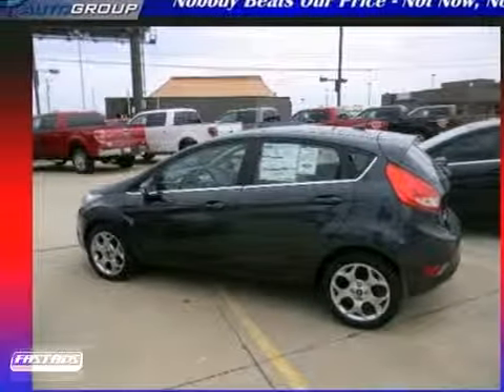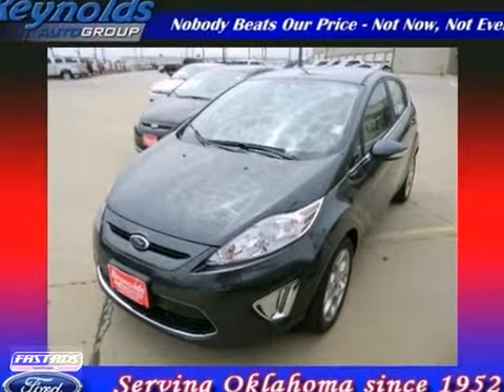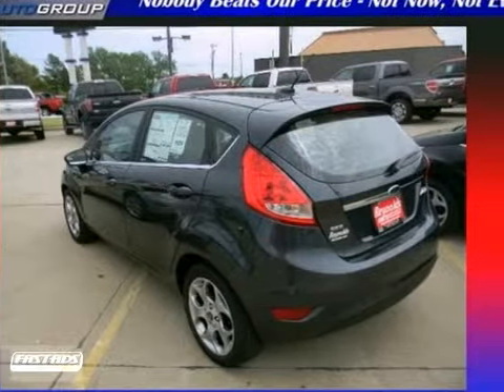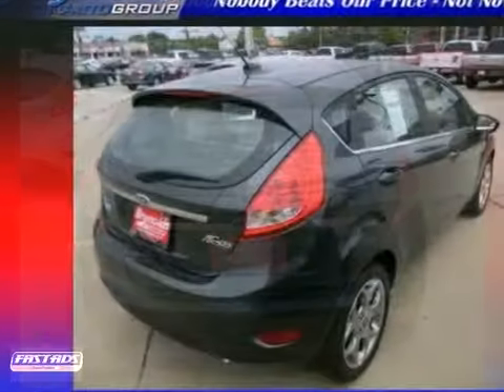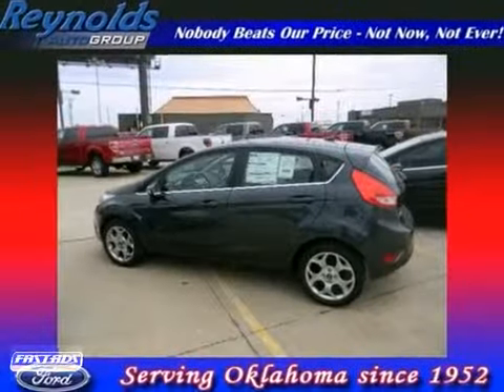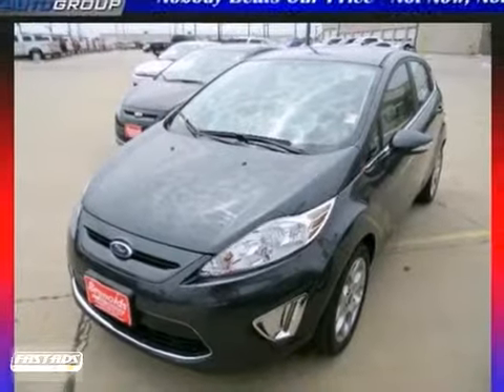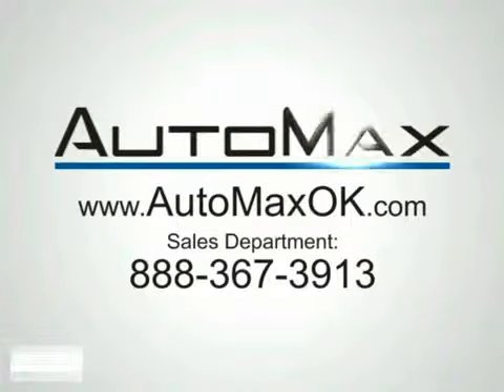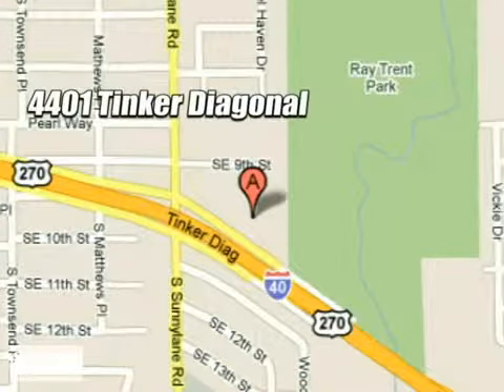2011 Ford Fiesta CB0160 in Oklahoma City Edmond, OK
If you are looking for real value on a great new car, Automax Hyundai Del City invites you to come in and test drive this 2011 Ford Fiesta, stock# CB0160. We are conveniently located near Oklahoma City Edmond, OK and known for our great selection, reliability and quality. Come take a look at this 2011 Ford Fiesta today.

4401 Tinker Diagonal St
Oklahoma City Edmond OK, 73115